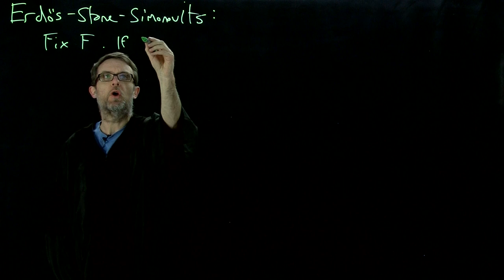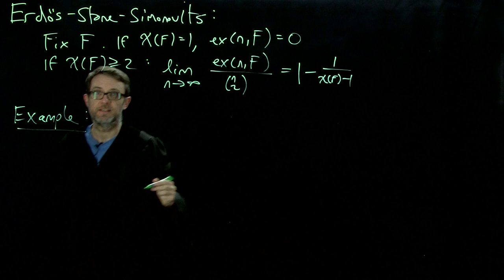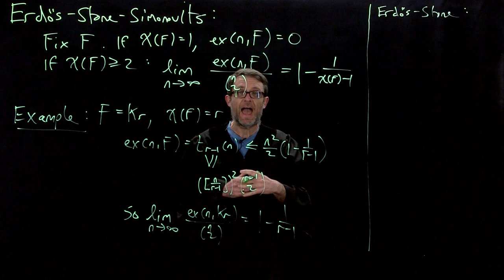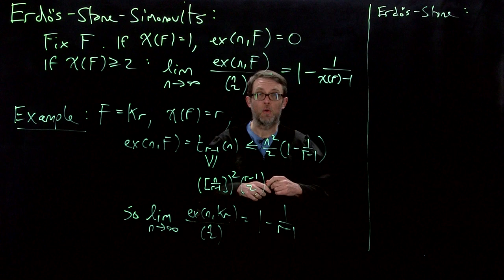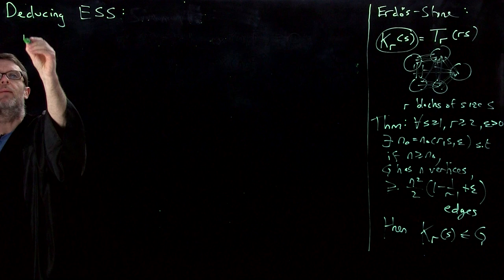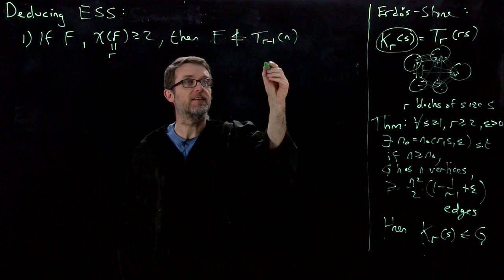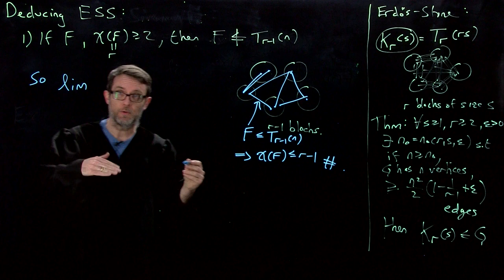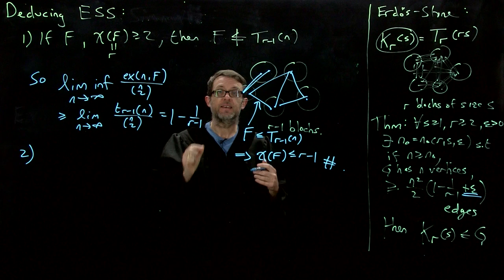Math 60610, Spring 2015, Friday April 17, PART ONE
PART ONE: 43 minute video lecture to replace the lecture on Friday, April 17 [MATH 60610, Basic Discrete Mathematics, Notre Dame Department of Mathematics Graduate Course, Spring Semester 2015. Lecturer David Galvin.]